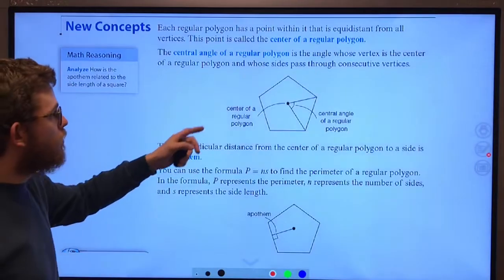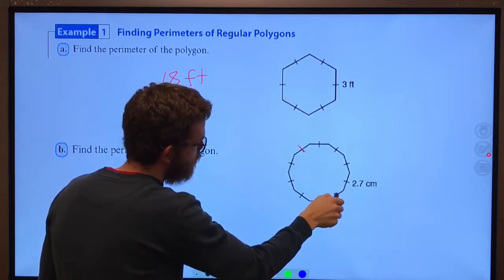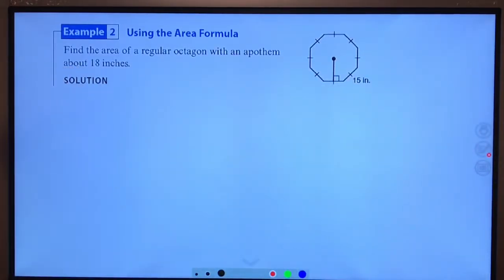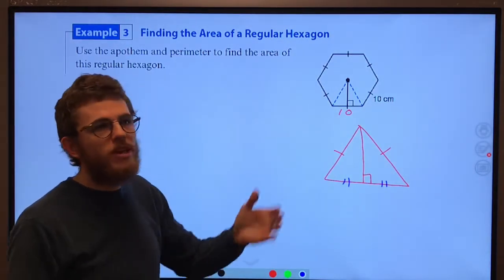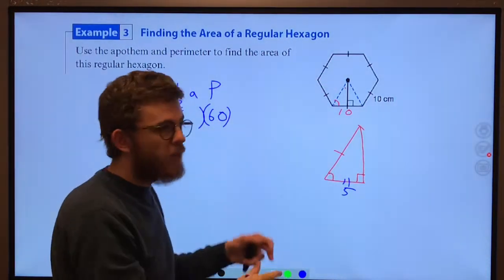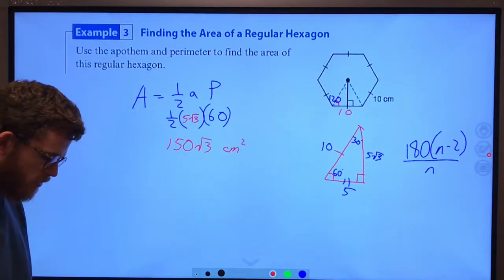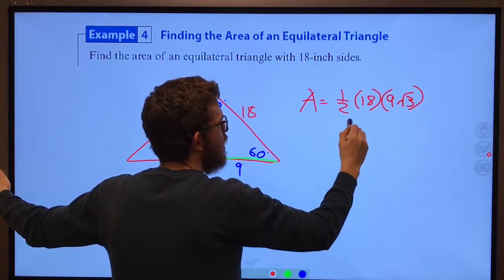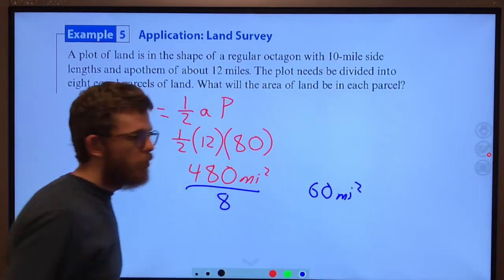G66: Area of Regular Polygons